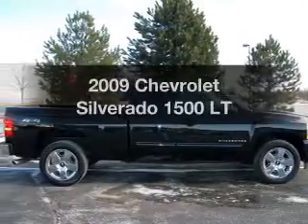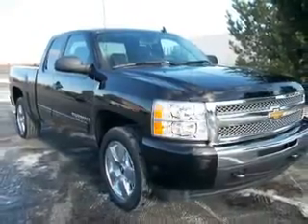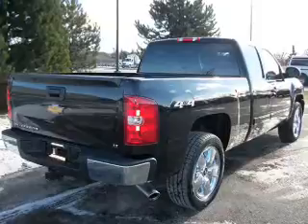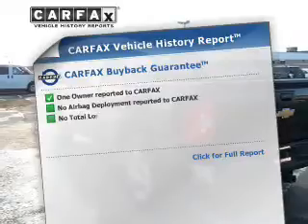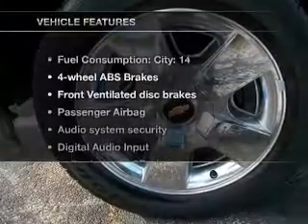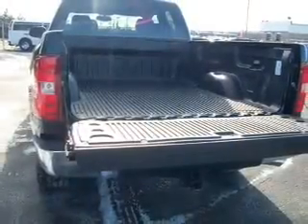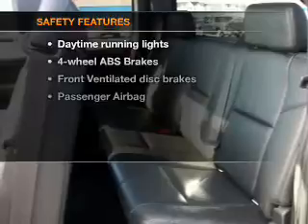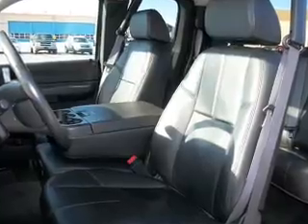2009 Chevrolet Silverado 1500 - Saginaw MI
Year: 2009
Make: Chevrolet
Model: Silverado 1500
Trim: LT
Engine: 5.3 liter 8 cylinder 16 valve
Transmission: 4-Speed Automatic
Color: Black Granite Metallic
Mileage: 24193
Address:
8800 Gratiot